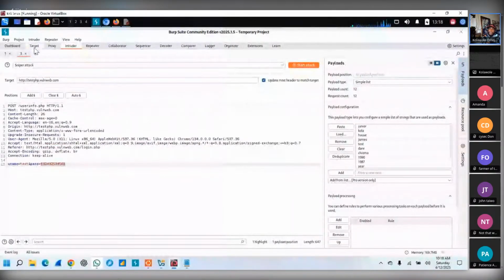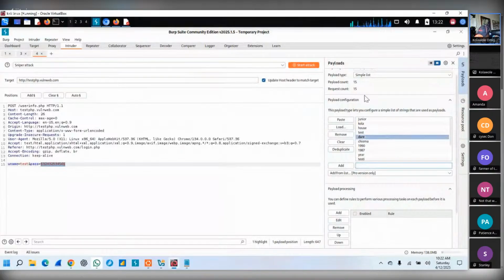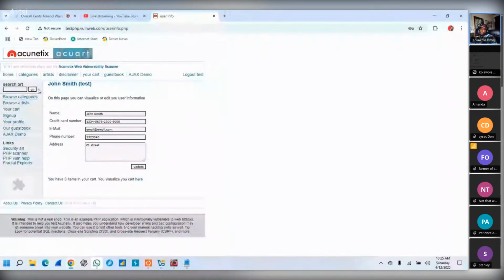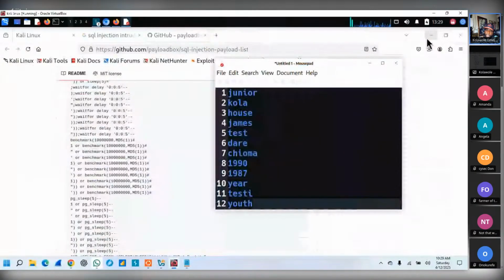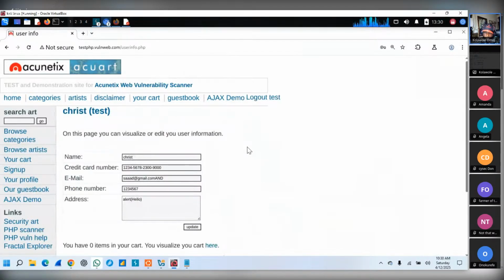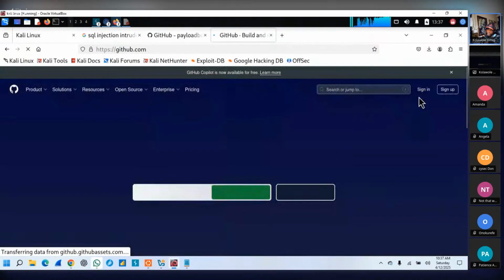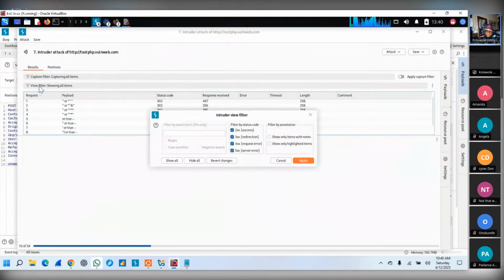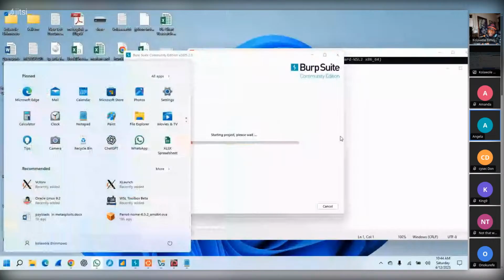burpsuite repeater class 22